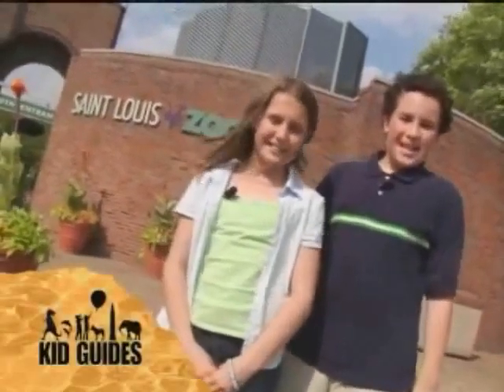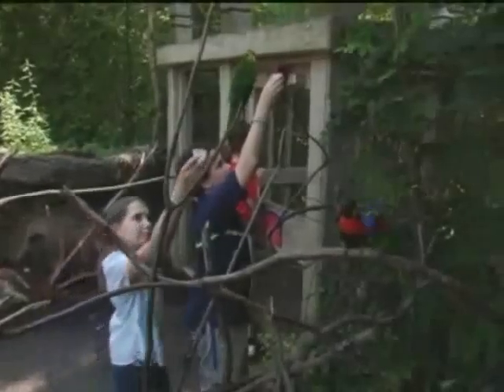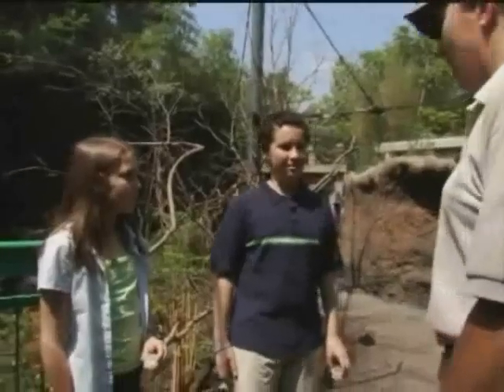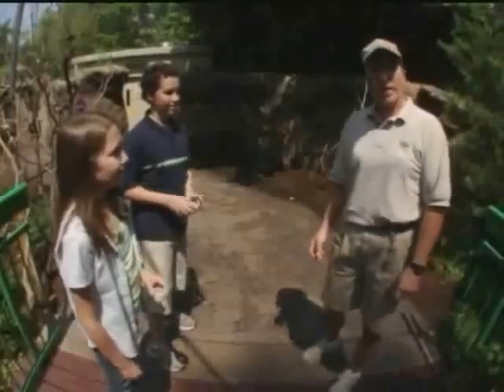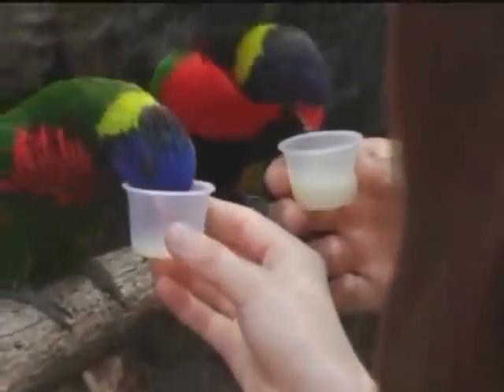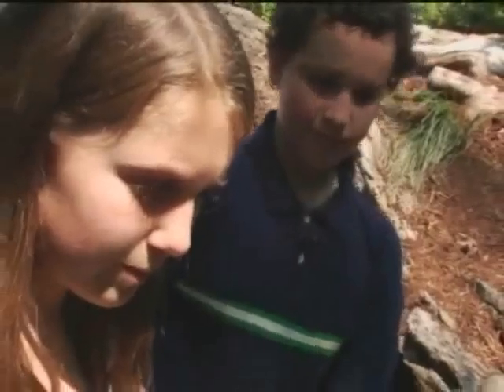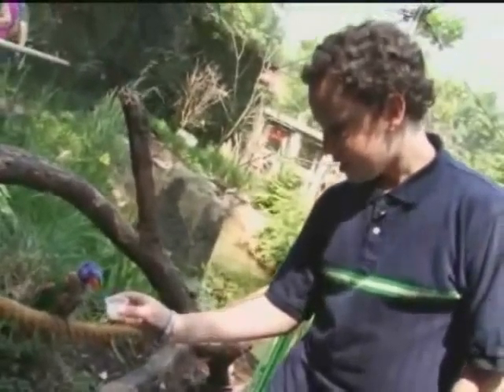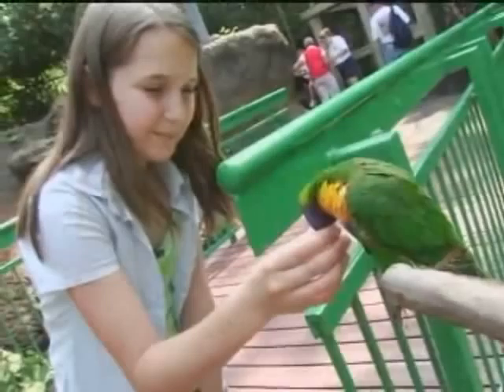Lorikeets at the St Louis Zoo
Kid Guides' Hosts feed nectar to the lorikeets at the St Louis Zoo